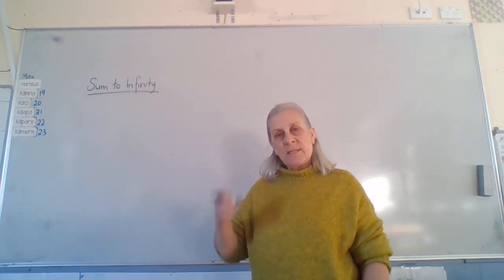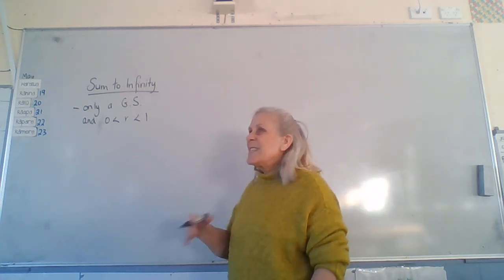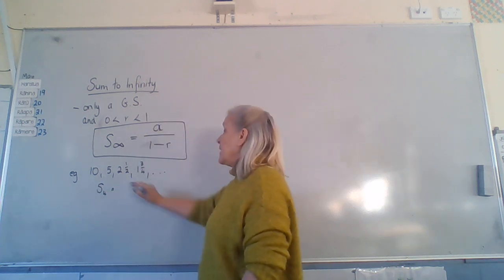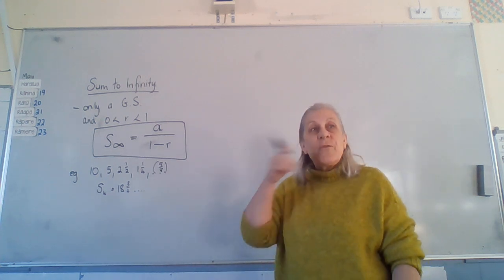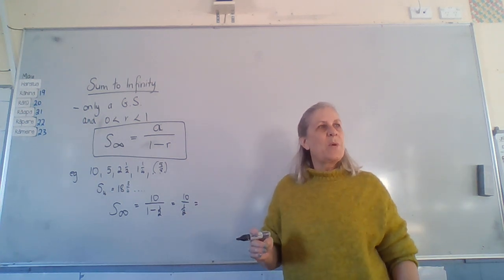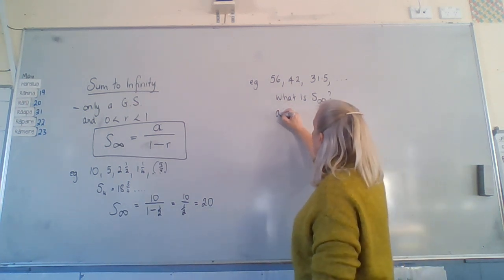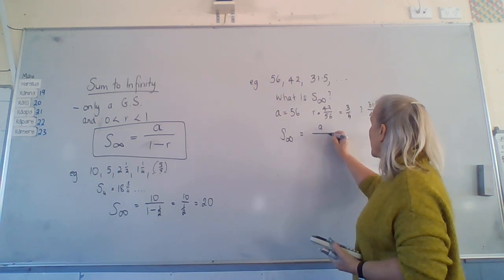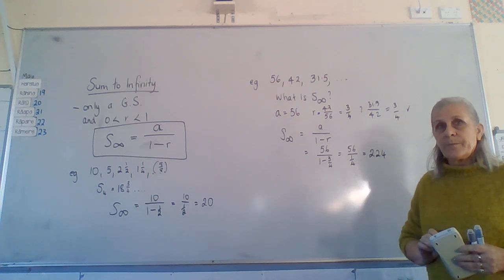NCEA Level Two 2.3 Sum to Infinity